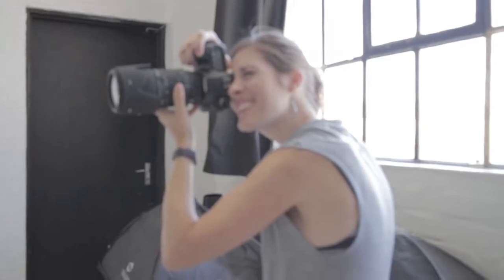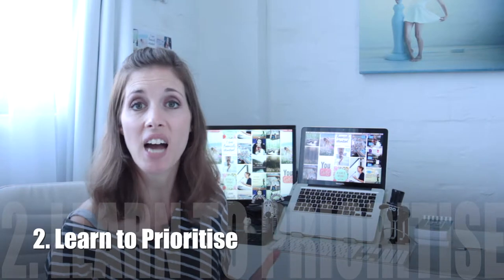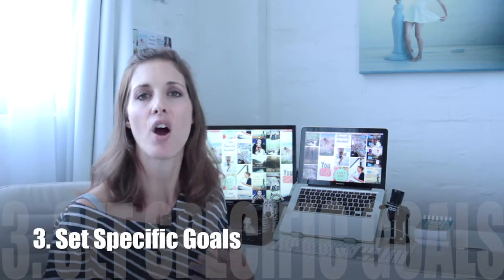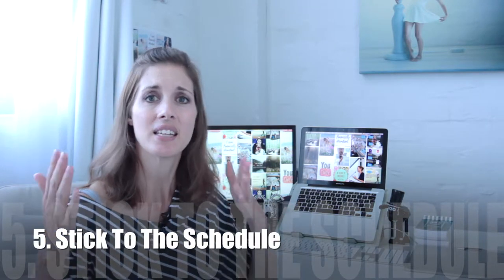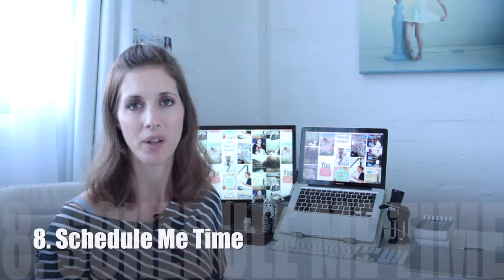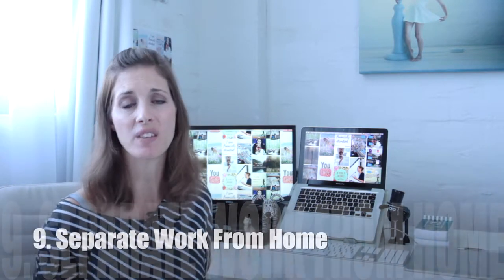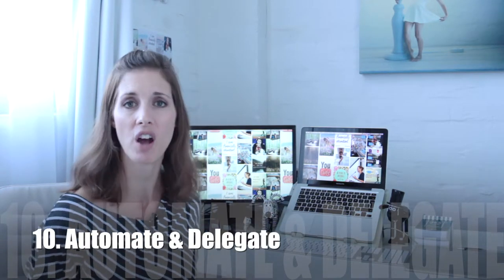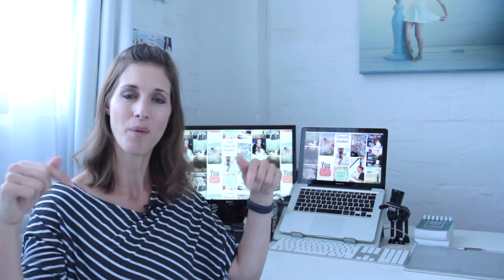Confidence for Women | 11 Rapid-fire Ways to Get More Work-Life Balance with Confidence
In this video I give you 11 Rapid-fire Ways to Get More Work-Life Balance with Confidence.

These quick and easy tips will help you restore more balance in your life which will help you feel more confident!

For more information about the Conscious Confidence 8 week program:
For more information on the free webinar at the end of January: